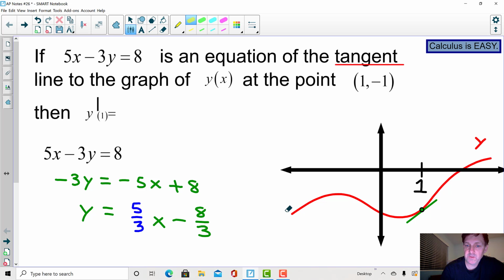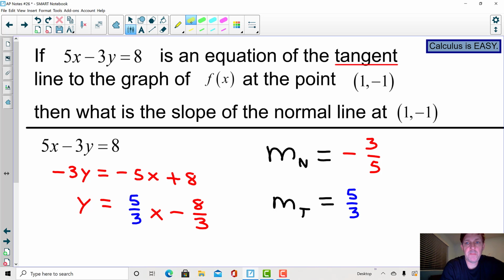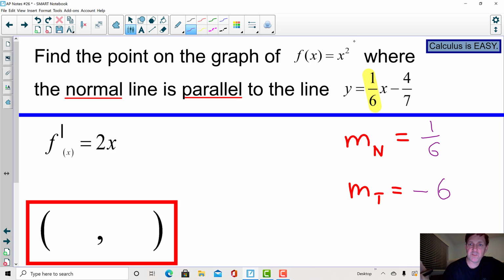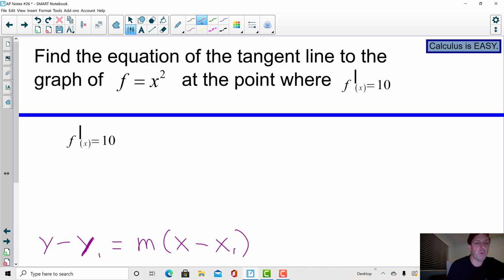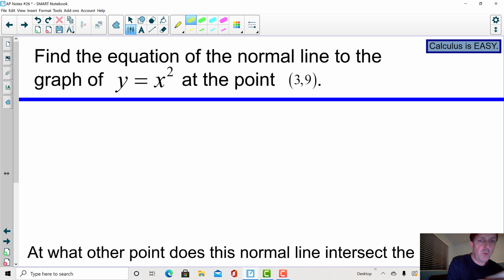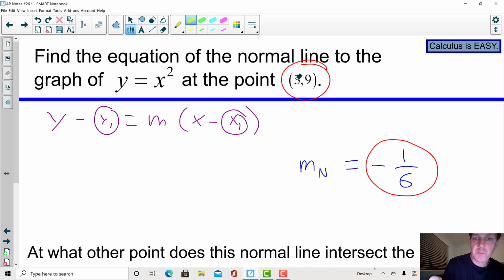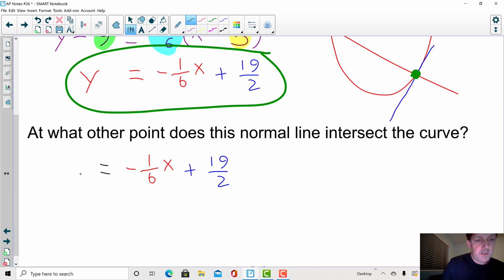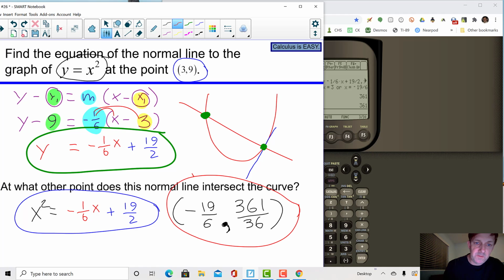Leanza AP Calculus Equation of a tangent line HW 18b